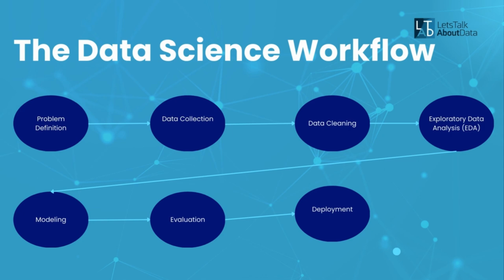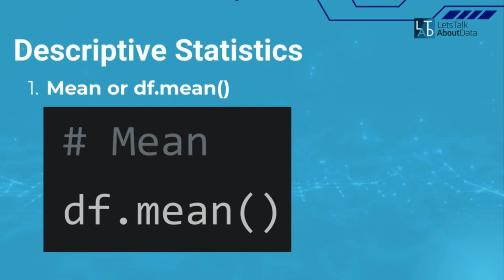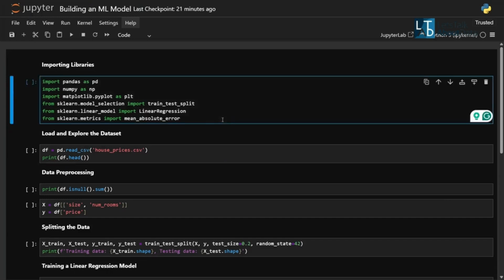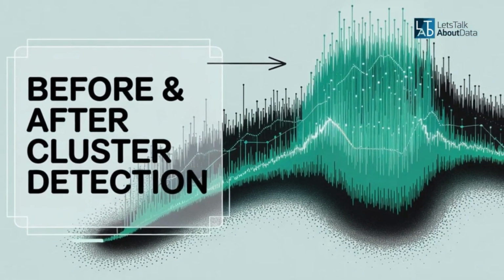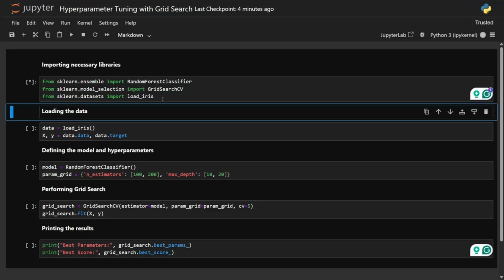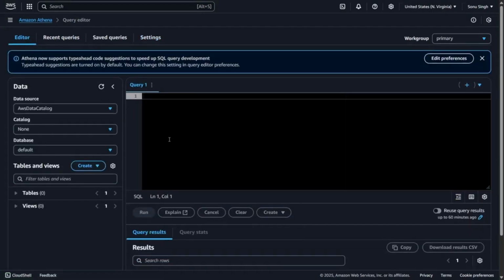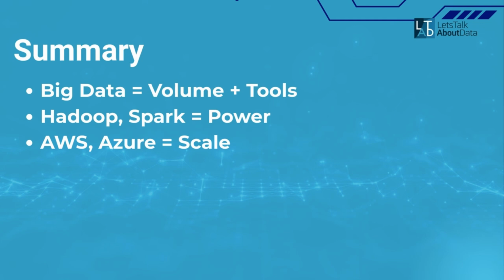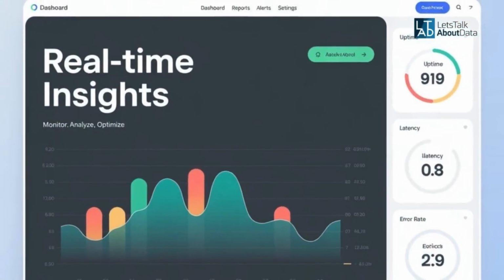Data Science Full Course 2025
Welcome to the Ultimate Data Science Full Course by Let’s Talk About Data – your complete guide to becoming job-ready in 2025!

In this 2-hour masterclass, we combine all 12 weeks of expert content into one powerful course. Whether you're a total beginner or switching careers, this is all you need to go from zero to hired in the world of Data Science.